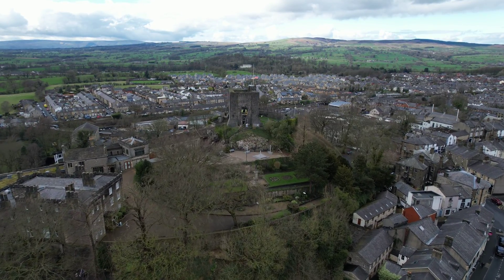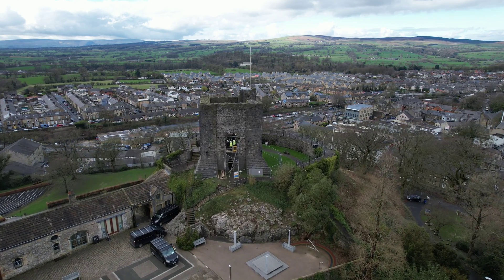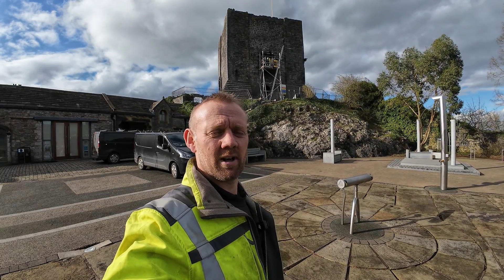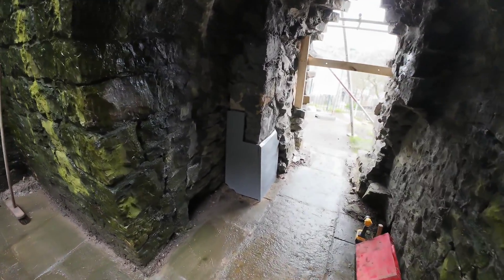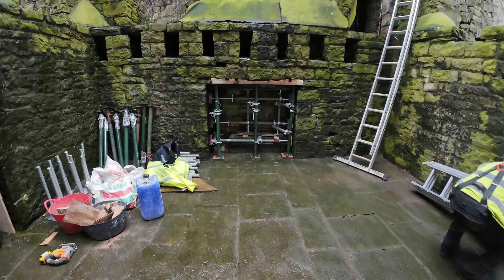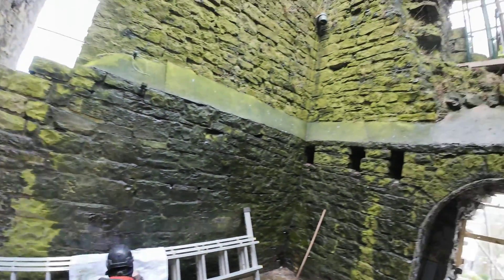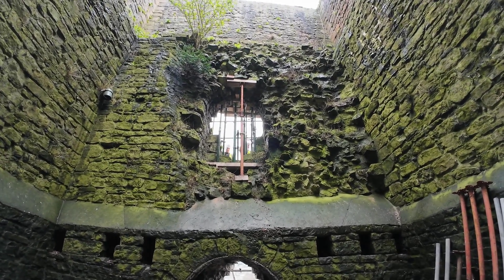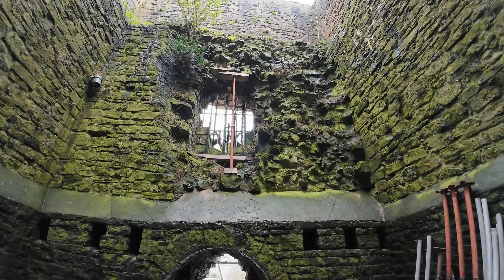11th Century English Castle Repairs - Clitheroe Castle, Lancashire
Phil visits one of ‎@UKRestorationServices  sites at Clitheroe Castle  in Lancashire. During this restoration projects the team is installing structural propping to the castle walls. The structural engineer has designed a structural propping design to prevent the possibility of masonry collapse.
The team uses acro props to stabilize the stone masonry walls. These steel props support the masonry and are tensioned using a screw system. Scaffolding tubes are used to link the masonry props together to add additional support. Special scaffolding clips are used for the props.
Oak blocks, beams, and wedges are used to prevent the props from damaging the masonry. We also used these Oak timbers as wedges to support the uneven masonry. The Oak is very dense and out lasts a softwood. This is why we use it for structural propping.
We support the masonry on a large opening in the Castle Wall. We also supported some low level masonry.